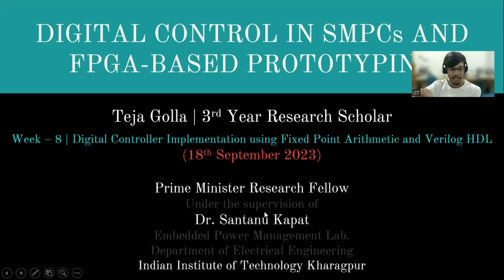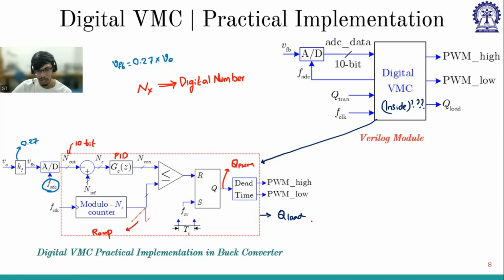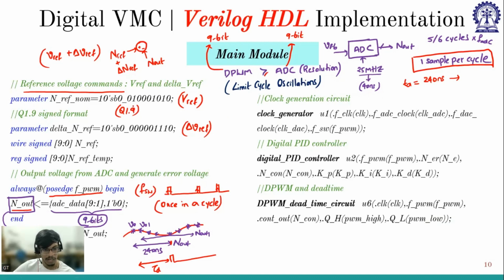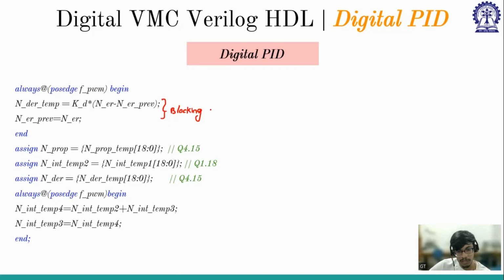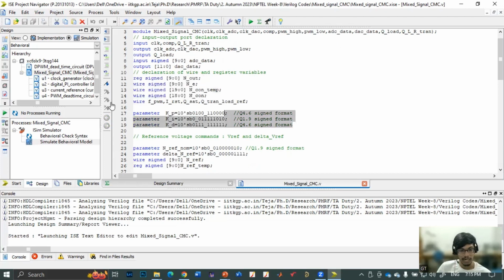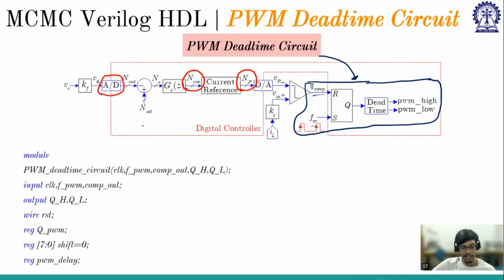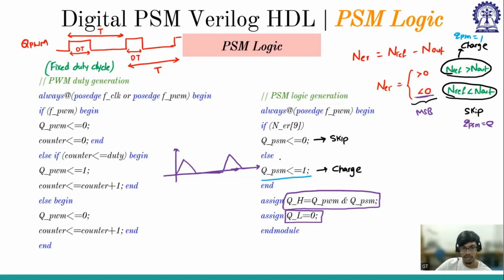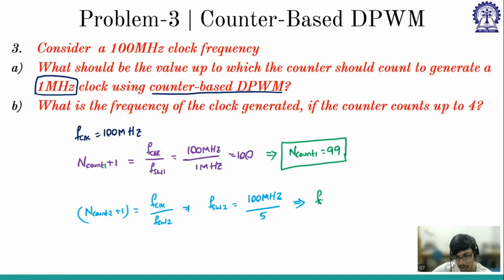Week 8 | NPTEL | Digital Controller Implementation using Fixed Point Arithmetic and Verilog HDL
Hello Everyone! This is the Week-8 problem-solving session of this course "Digital Control in SMPCs & FPGA-based Prototyping", which is "Digital Controller Implementation using Fixed Point Arithmetic and Verilog HDL".

Time Stamps
00:00 - Introduction
00:58 - Summary of Week-7
06:17 - Outline of Week-8
10:00 - Digital VMC | Practical Implementation
20:24 - Digital VMC | Verilog HDL
23:10 - Digital VMC Verilog HDL | Main Module
45:49 - Digital VMC Verilog HDL | Clock Generator
51:28 - Digital VMC Verilog HDL | Digital PID
01:06:20 - Digital VMC Verilog HDL | Counter-Based DPWM
01:08:10 - Digital VMC | Hardware Results
01:10:14 - Mixed-Signal CMC | Practical Implementation
01:21:28 - MCMC Verilog HDL | Main Module
01:22:58 - MCMC Verilog HDL | Current Reference
01:29:23 - MCMC Verilog HDL | PWM Deadtime Circuit
01:38:34 - Mixed-Signal CMC | Hardware Results
01:41:49 - Digital PSM | Practical Implementation
01:45:50 - Digital PSM Verilog HDL | Main Module
01:46:19 - Digital PSM Verilog HDL | PSM Logic
01:53:40 - Digital PSM | Hardware Results
02:00:02 - Problem Solving
02:02:14 - Problem-1 | Digital VMC
02:04:31 - Problem-2 | Digital VMC
02:08:43 - Problem-3 | Counter-Based DPWM